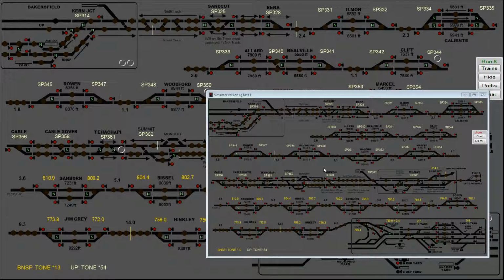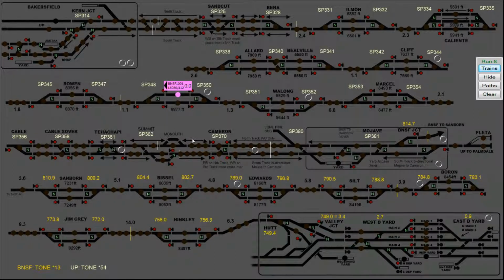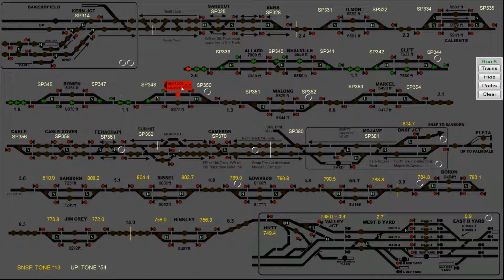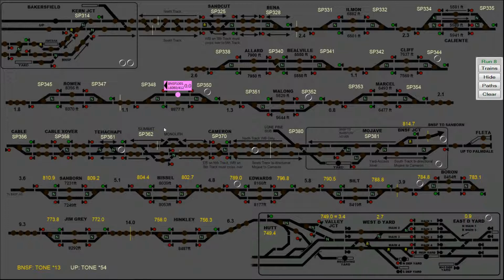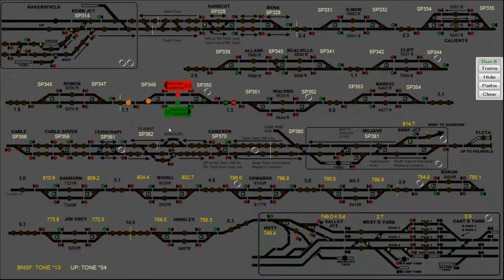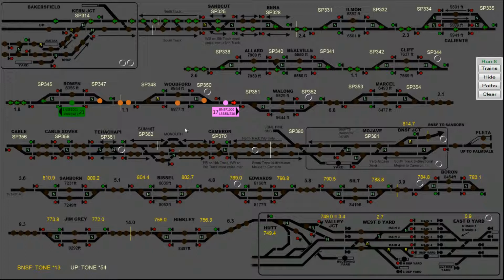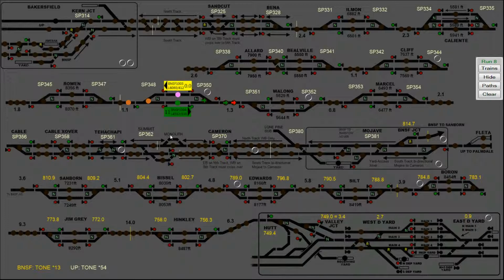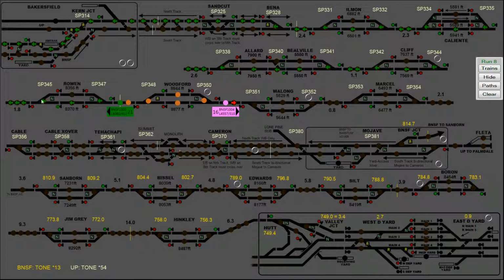Clearing paths in the External Dispatcher Application